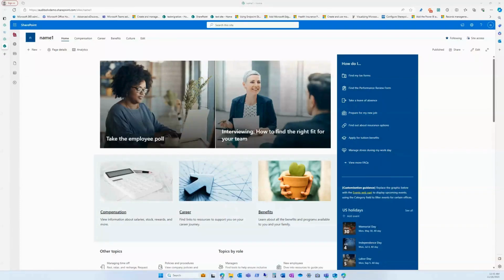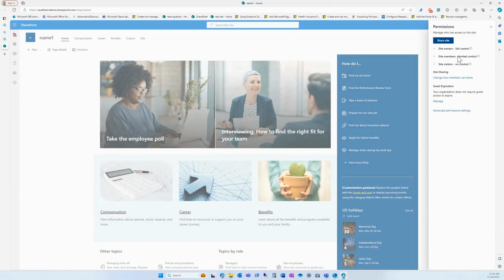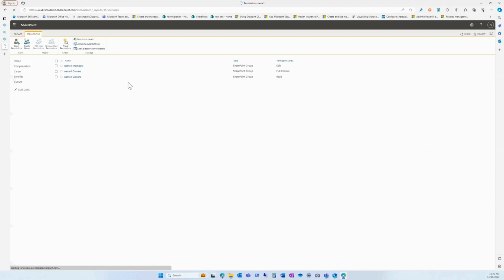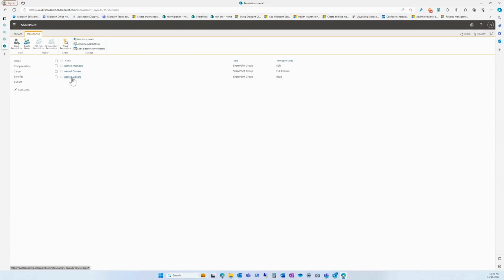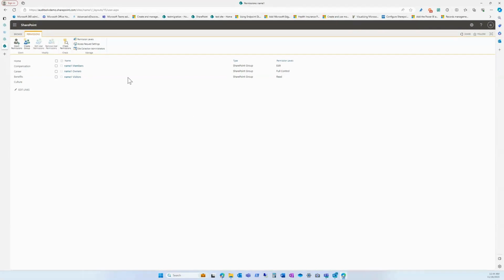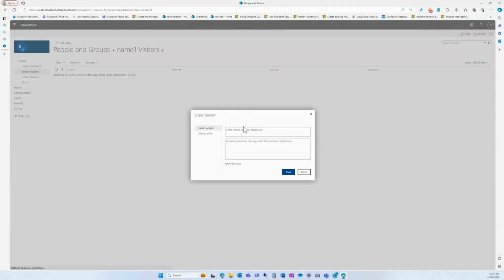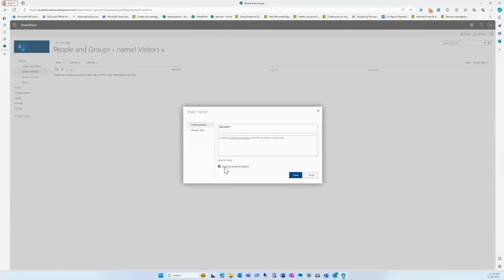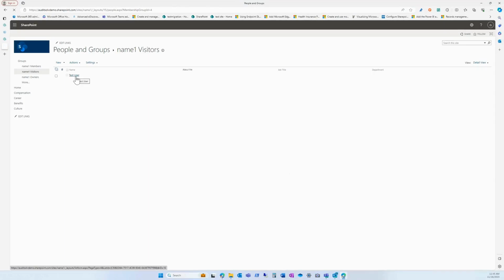SharePoint Intranet Manage Site Permissions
SharePoint is a powerful collaboration platform that allows users to work together on documents and other content. Site permissions are a critical part of SharePoint's security model, as they determine what users can and cannot do within a site.

By default, SharePoint sites have three types of users: owners, members, and visitors. Owners have full control over the site and can make any changes they want, while members can contribute content and perform certain administrative tasks. Visitors, on the other hand, have limited access and can only view content.

To edit site permissions, you must be either a site owner or a member with the appropriate permissions. To do so, follow these steps:

1.  Go to the site for which you want to edit permissions.
2.  Click on the gear icon in the upper right-hand corner of the screen and select "Site settings" from the dropdown menu.
3.  Under the "Users and Permissions" section, click on "Site permissions".
4.  From here, you can view and manage the groups and users who have access to the site. You can add or remove users, edit their permissions, and create new groups as needed.
5.  To edit permissions for a specific group or user, click on their name and select "Edit User Permissions". This will allow you to adjust their access level and determine what they can and cannot do on the site.

Site permissions are a critical part of SharePoint's security model and allow you to control who can access and edit content on your site. By following the steps outlined above, you can easily manage site permissions and ensure that your site is secure and accessible to the right people.